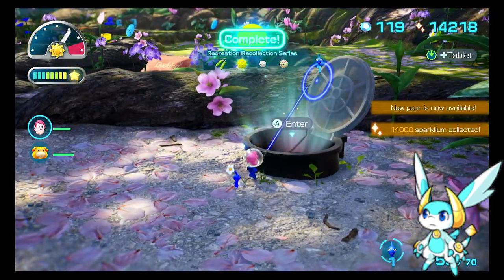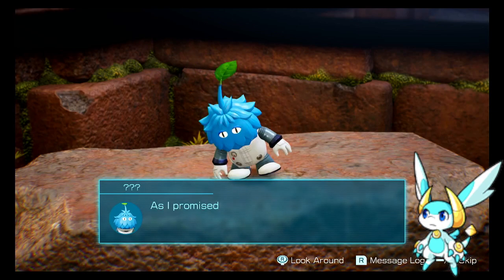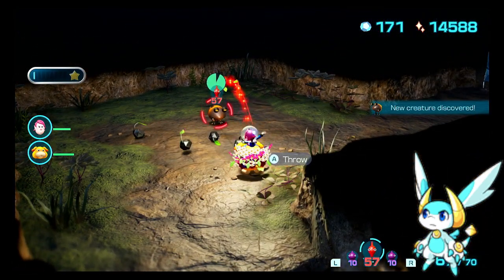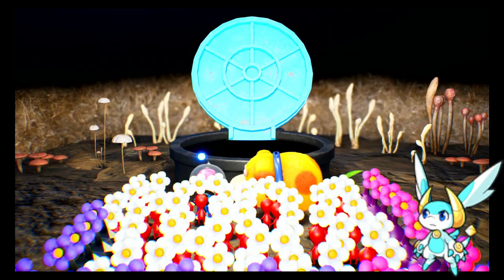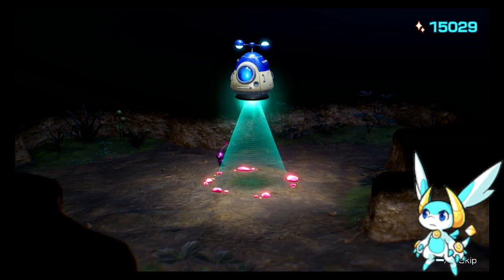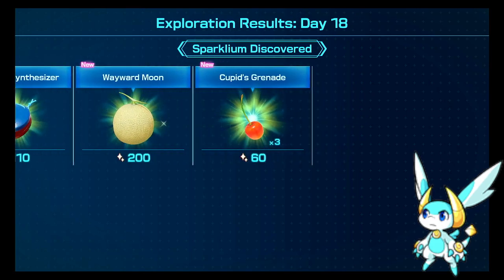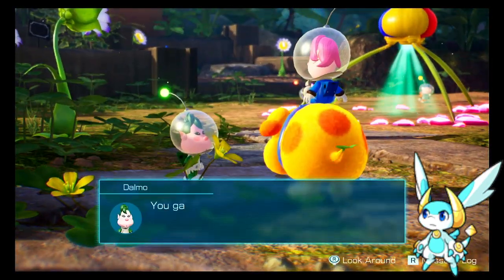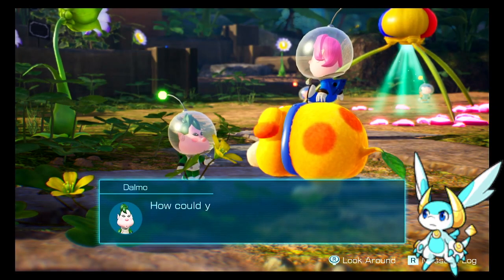Pikmin 4 (Blind) Part 20: The Arcadia Clean Up Continued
we continue the Arcadia Clean Up as we tackle the time trial and and the final dungeon of this area The Kingdom Of Beasts and next time we explore the new area that has just unlocked when we rescued Bernard